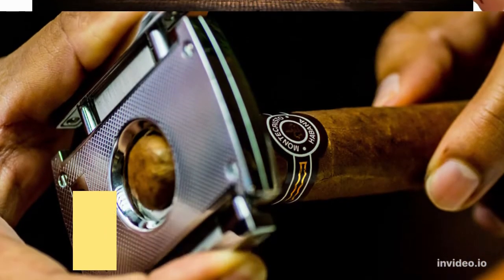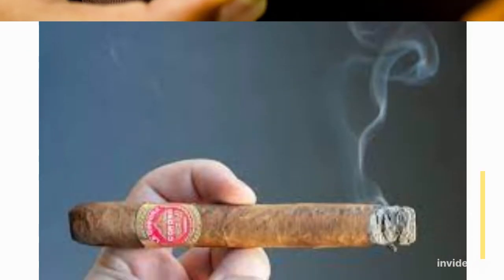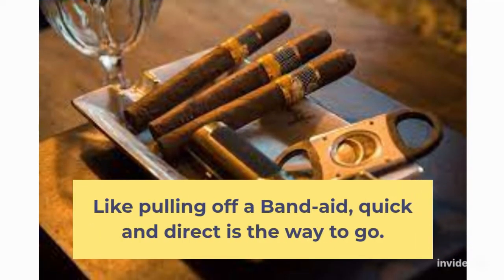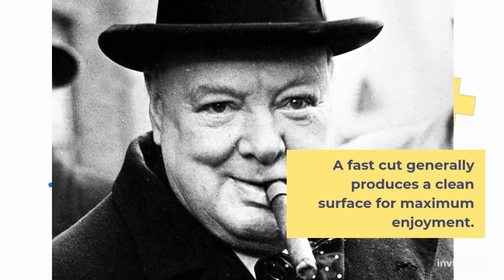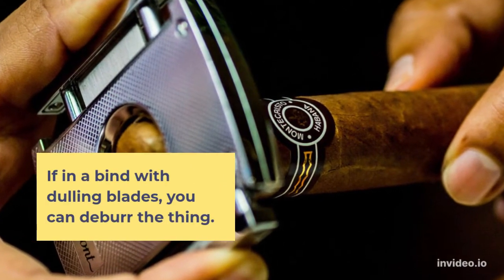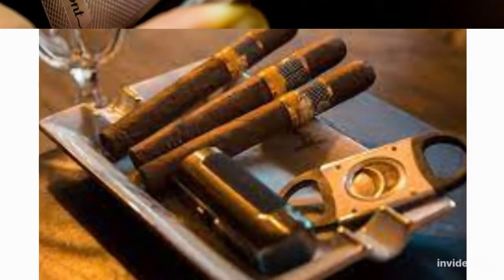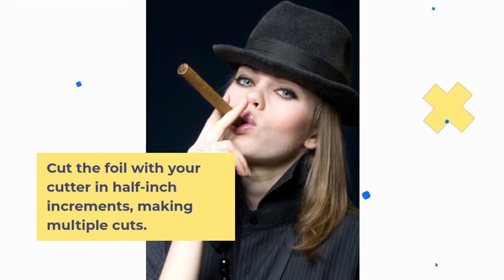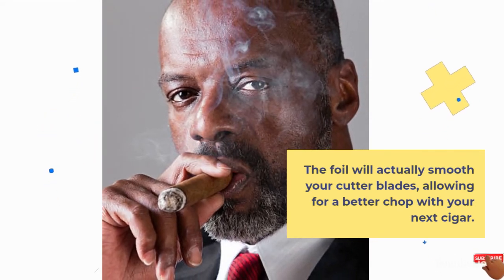How to Cut a Cigar.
Do it like a pro.